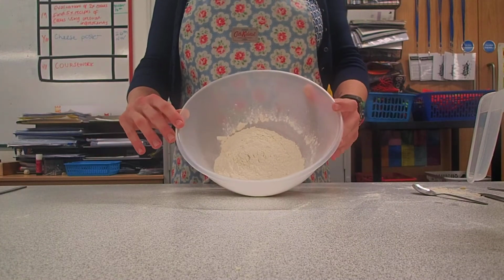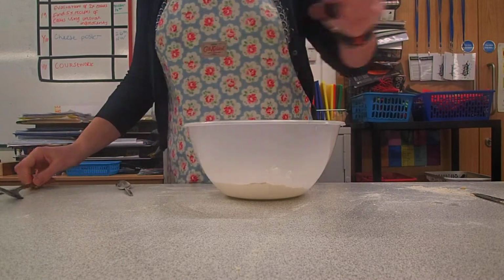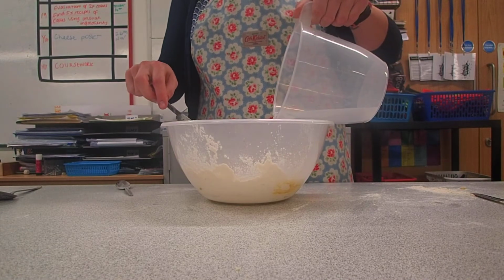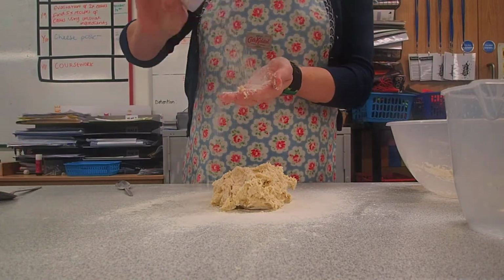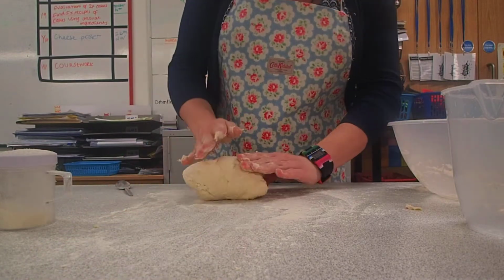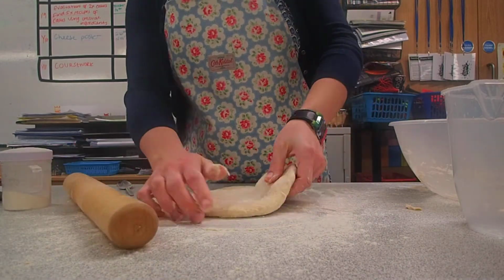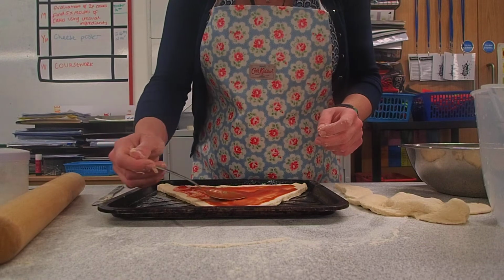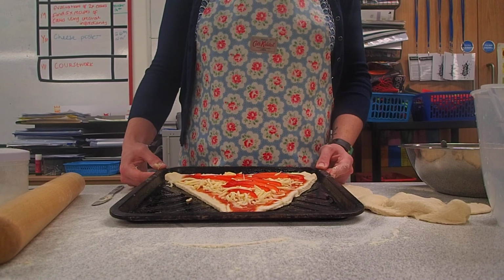Pizza Honiton Community College Cooks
Year 8 Design your own pizza practical
Ingredients
250g strong white flour
150ml warm water
1 teaspoon yeast
½ teaspoon salt
250ml tomato sauce / tin of chopped tomatos
Optional toppings – cheese, peppers, ham etc